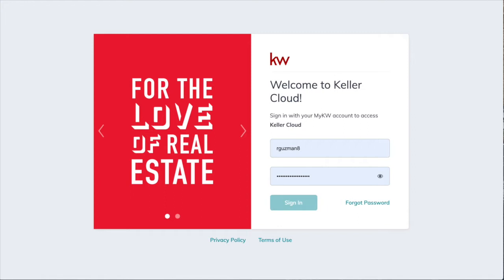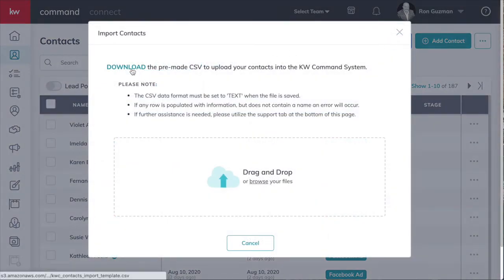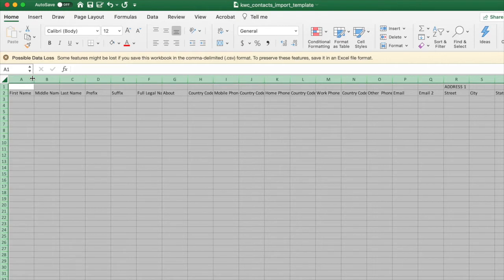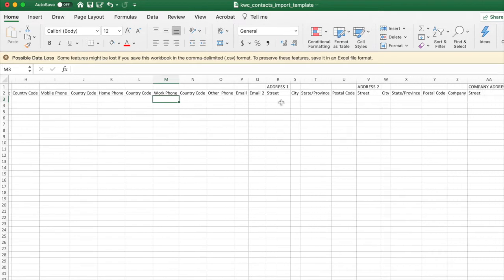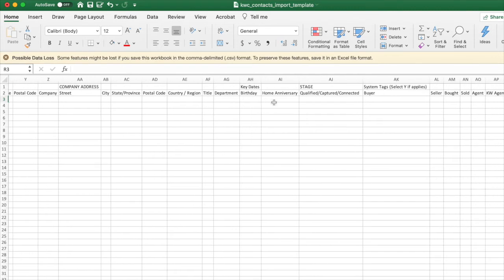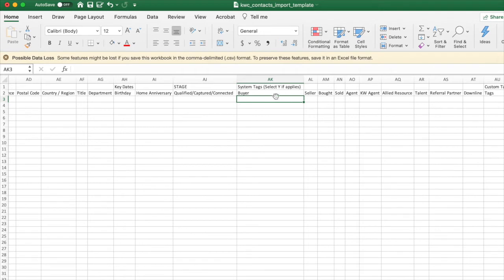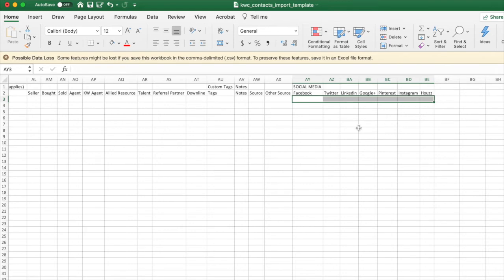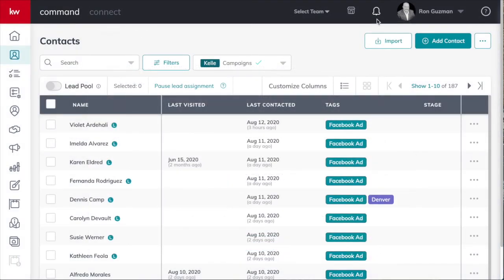KW Command - Import Contacts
Use the power of KW Command to import contacts from your other CRM's and utilize all that KW has to offer.

😎  20 year retired military veteran now serving the greater Phoenix area. This channel is dedicated in helping agents with their KW Commad skills. Content is posted on here weekly and as changes are made within Command and throughout the Real Estate Industry.

Gear I ❤️  and use

GoPro Hero 8 Black
Rode VideoMicro Compact
RBG Video LED Light
Neewer LED Video Light
Softlight Kit
Mavic Mini
Joby Compact Tripod
Adobe Creative Cloud